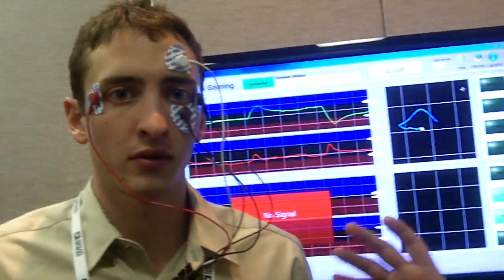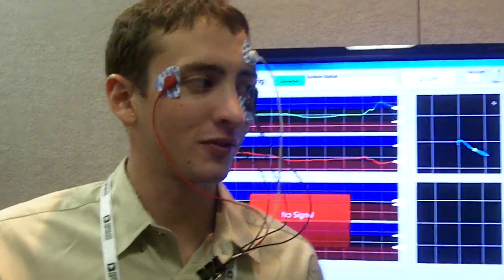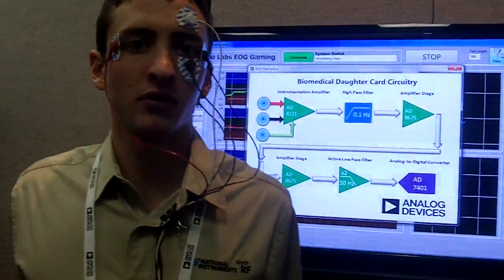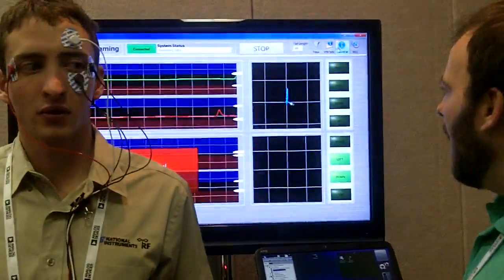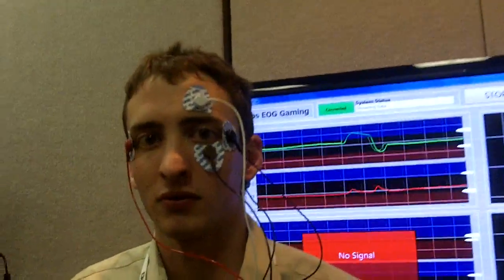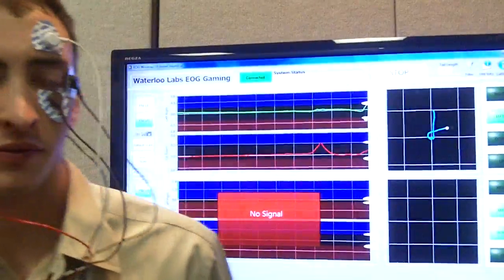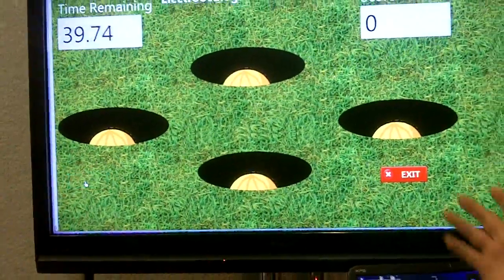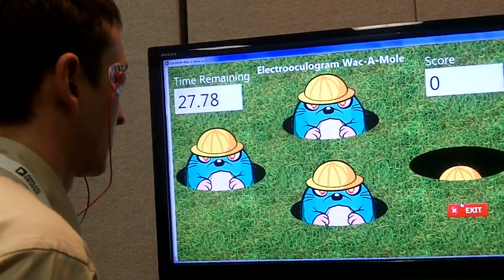Control a game with your eyemovements